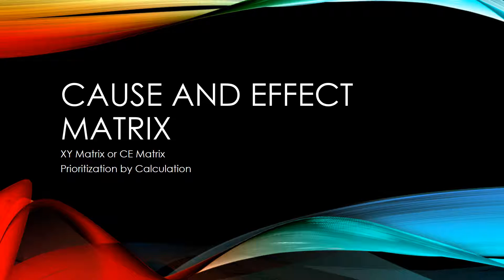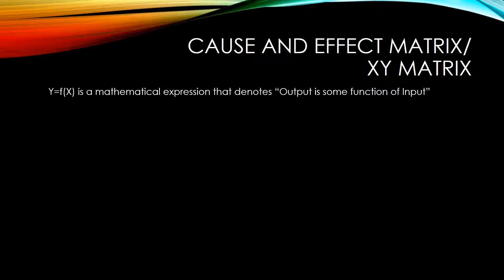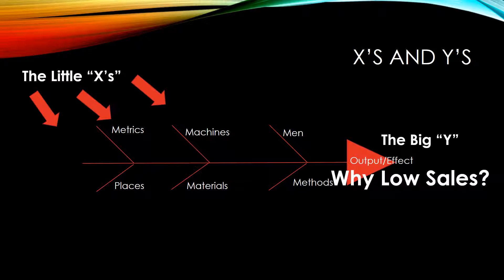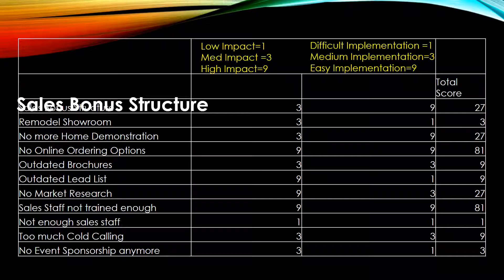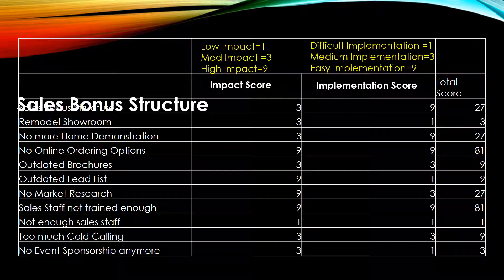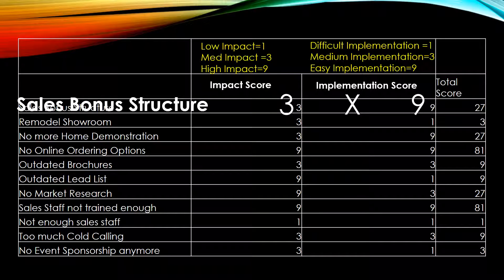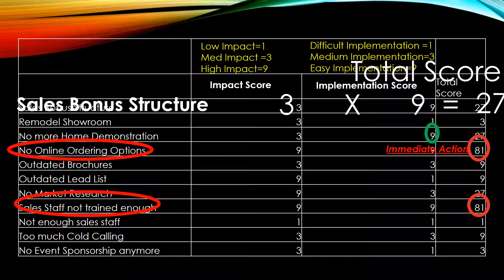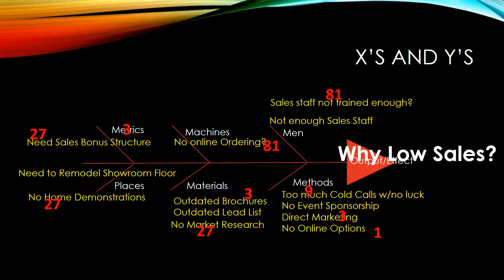Cause and Effect Matrix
Cause and Effect Matrix Tutorial